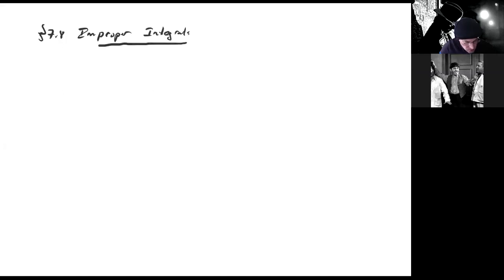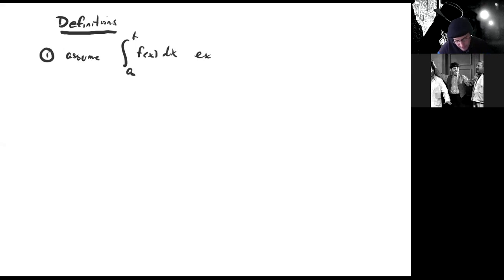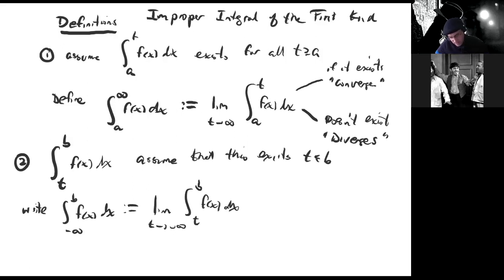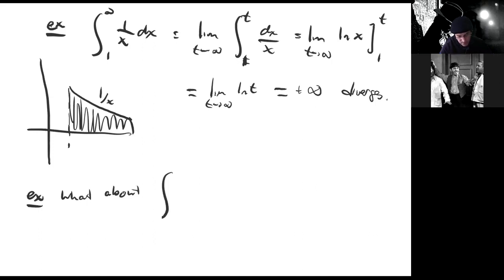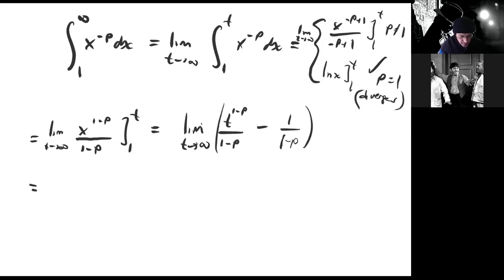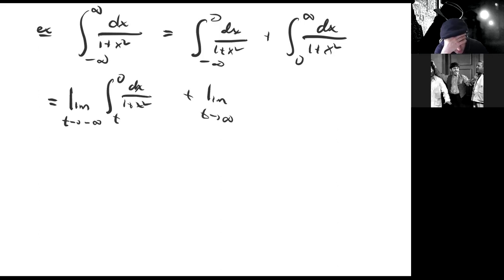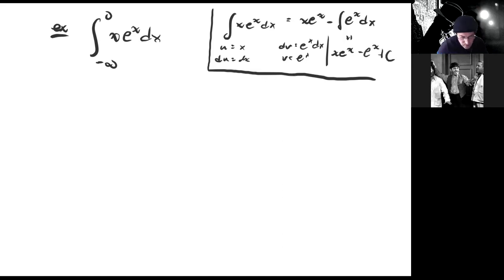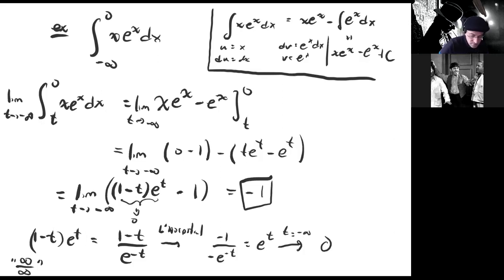MAT2020 F20 Lecture 17